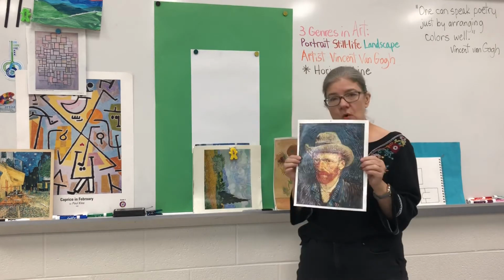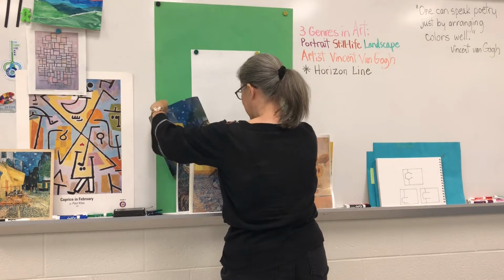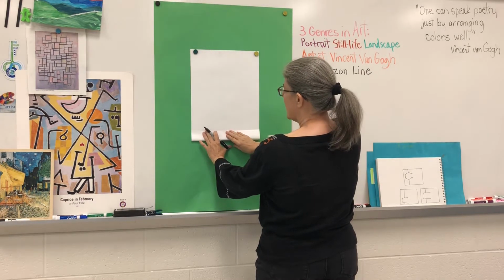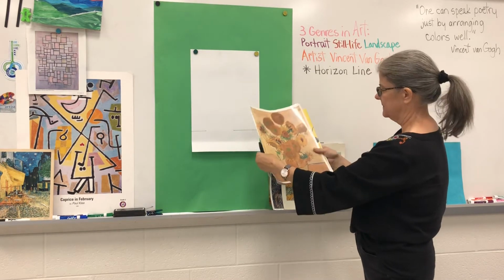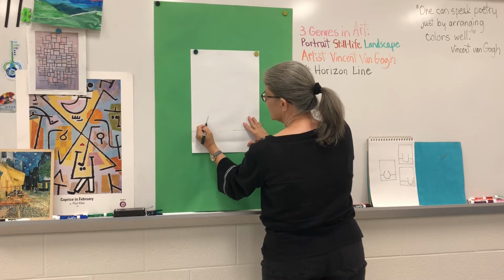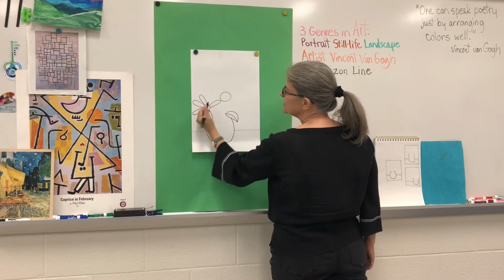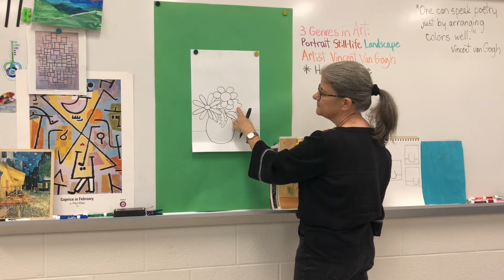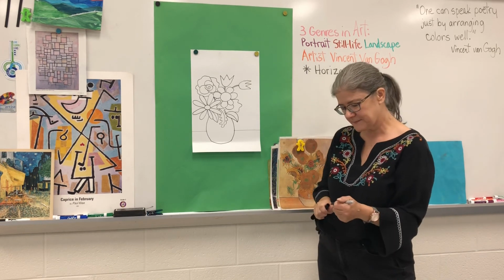VINCENT VAN GOGH & GENRES IN ART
Learn about the art of Vincent Van Gogh and genres of art: portrait, landscape and still-life.